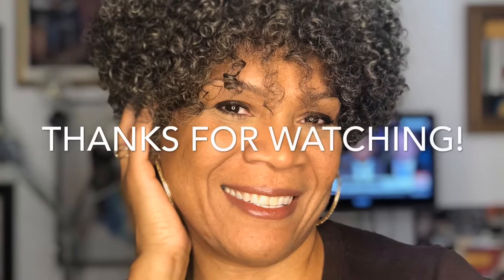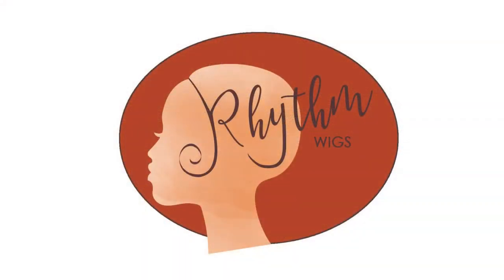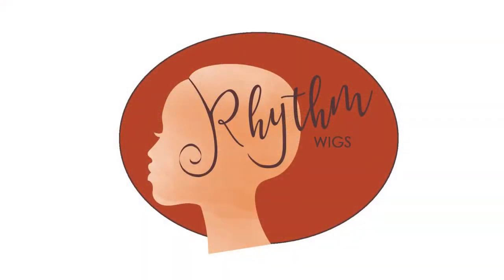Rhythm Wigs - Maintenance Monday - Products & Pricing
Discussion on customer feedback, how to choose products for hair/wig, our pricing strategy